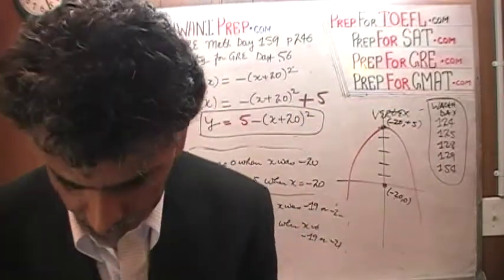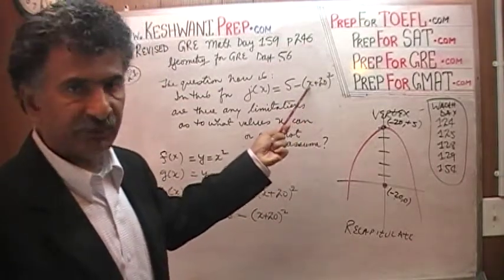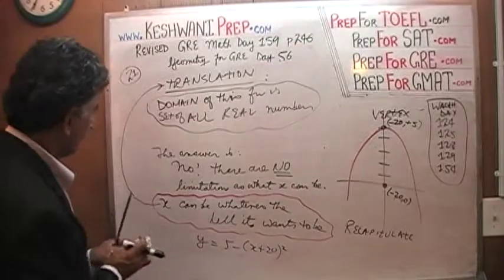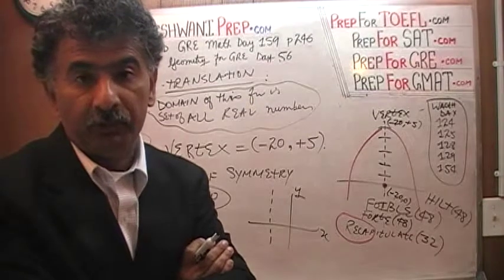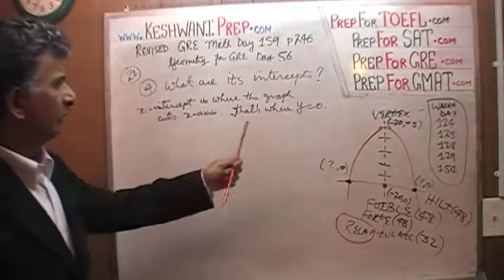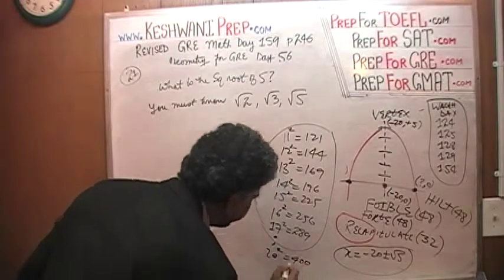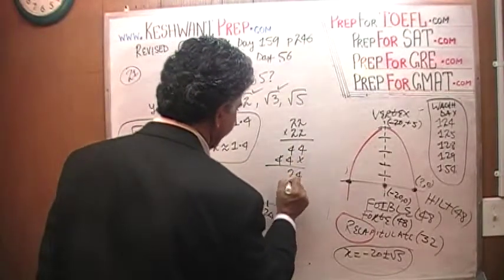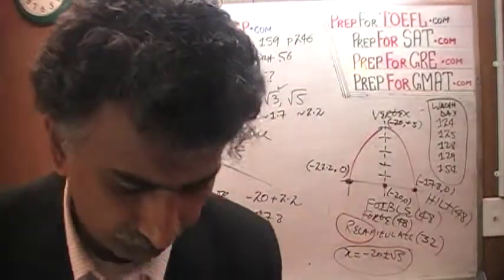Revised GRE Math Day 159 p246 - Parabola Vertex Intercepts - Geometry Day 56 - GRE GMAT Prep Tutor